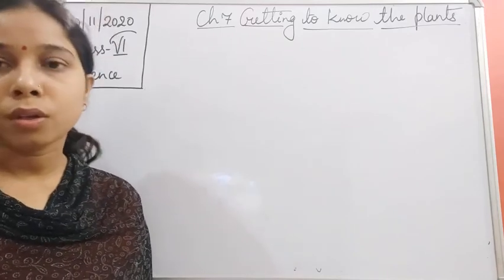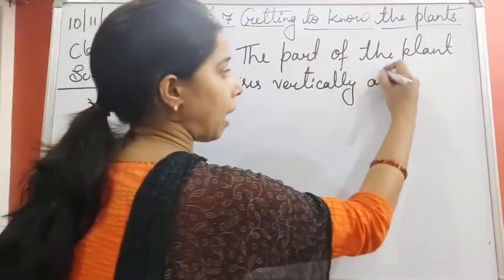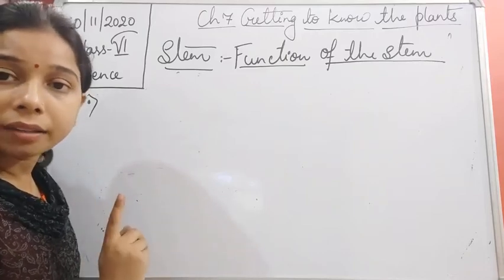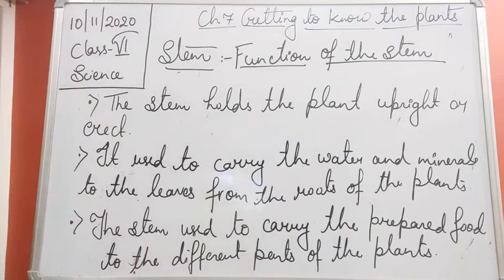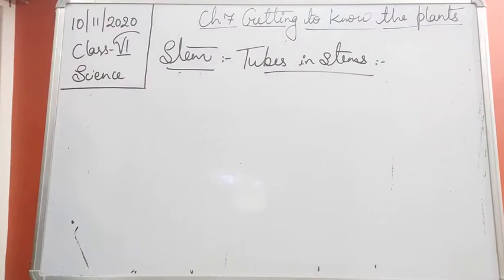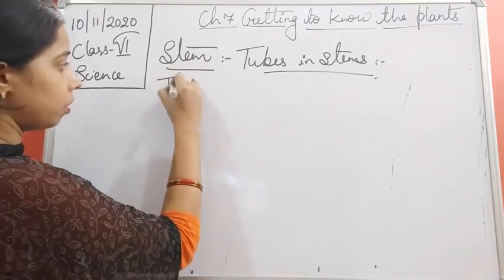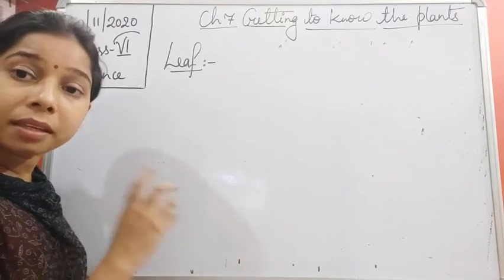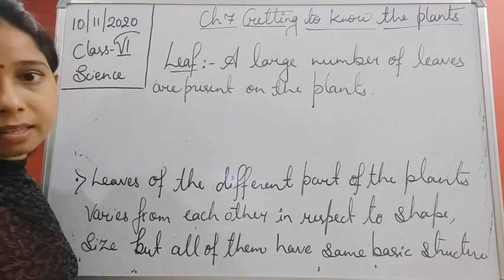Class VI Science 10 11 2020 by Ms Mridulata Upadhyay (Chapter 7 Getting to know the plants)